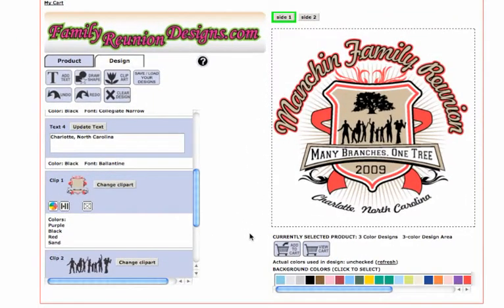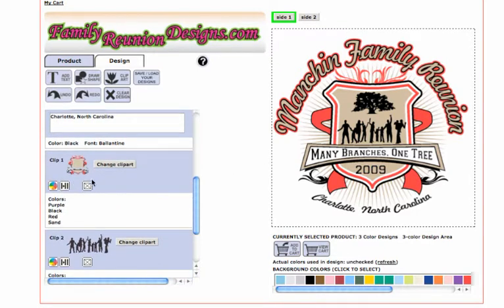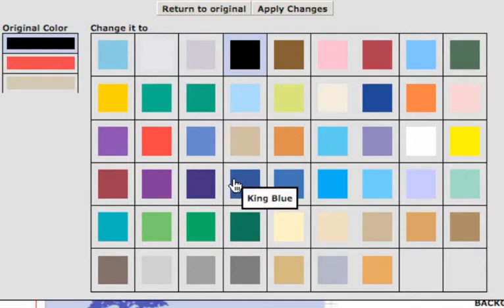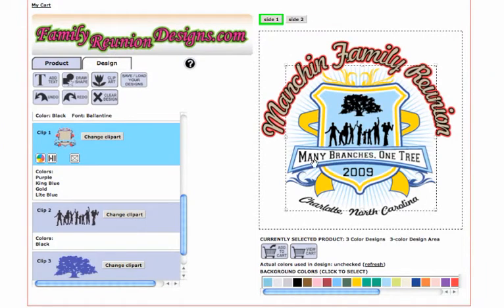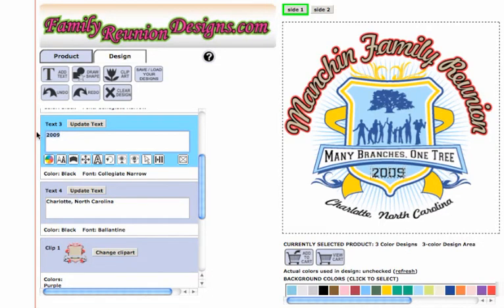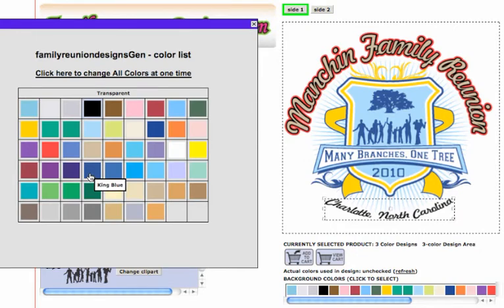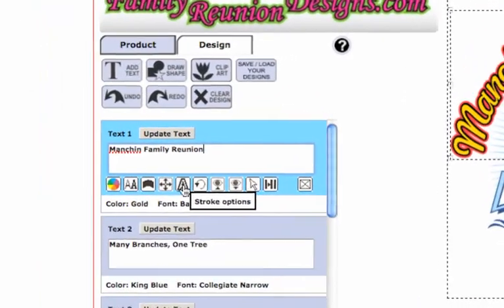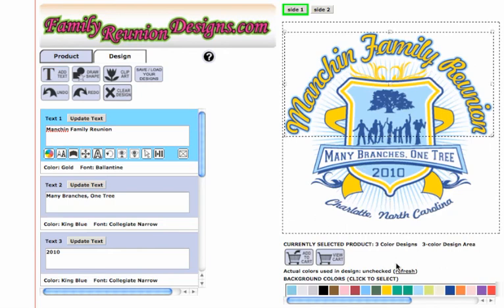Change color on your design